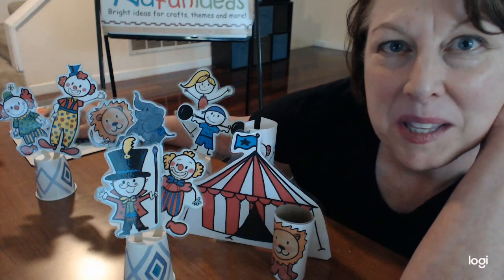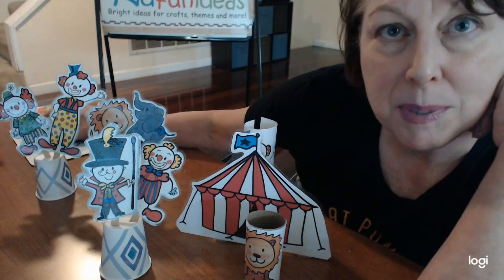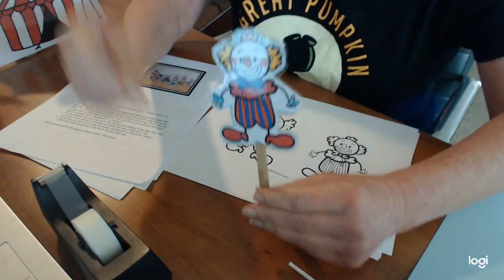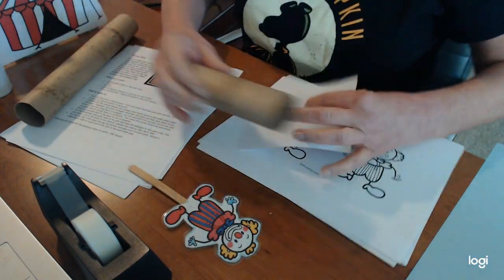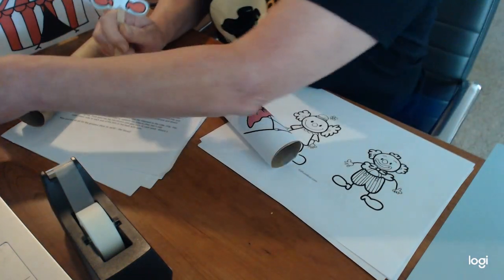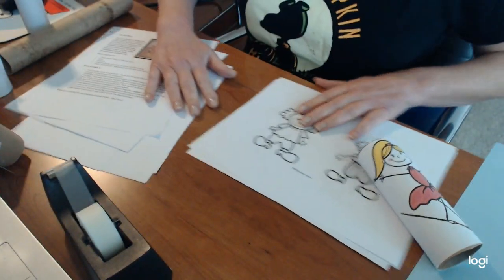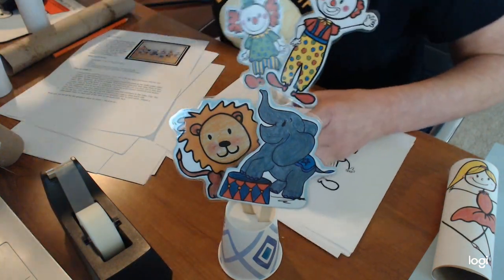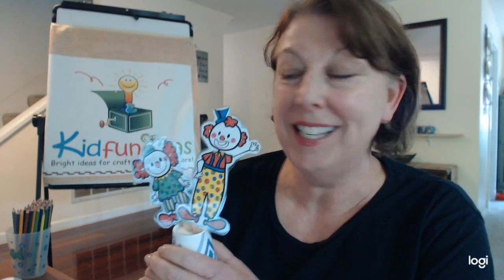Let's go to the Circus! Join me for this craft tutorial on making a Circus Pals playset.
Join me and let's make a circus!  This quick and easy craft project lets kids create their own fun group of circus performers.  They can download the free Circus Pals pages at Kidfunideas.com and have lots of fun putting on puppet shows or imaginative play.  Great as a homeschool art activity, preschool or kindergarten craft.